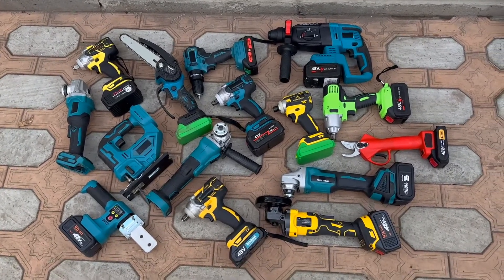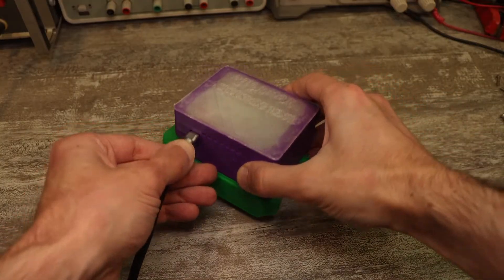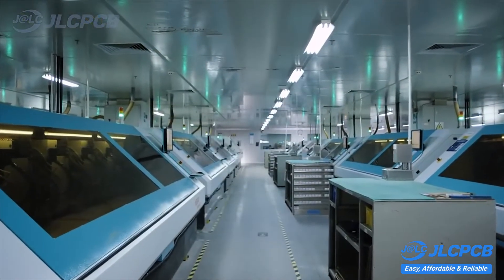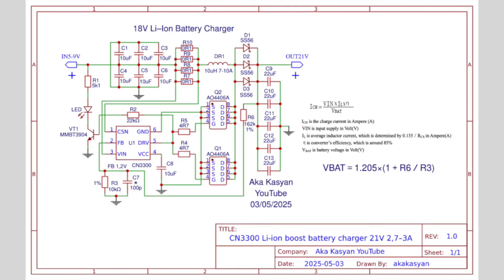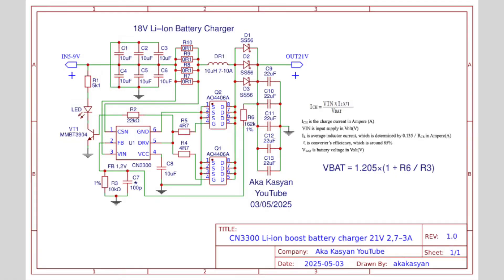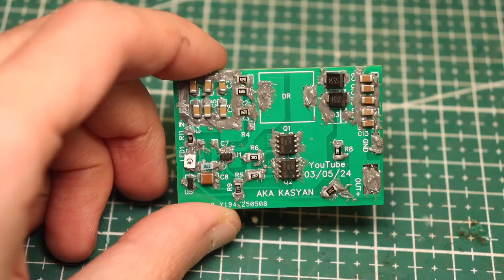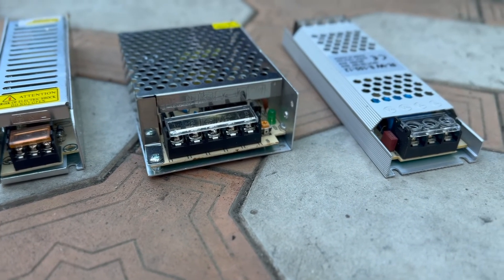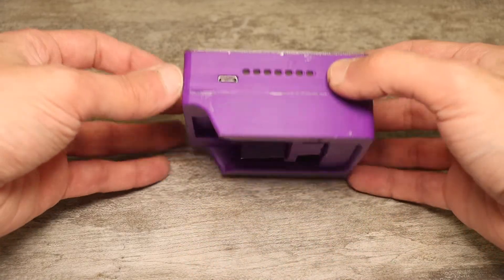The Ultimate Battery Charger JLCPCB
Discover Easy, Affordable, and Reliable PCB manufacturing with JLCPCB!